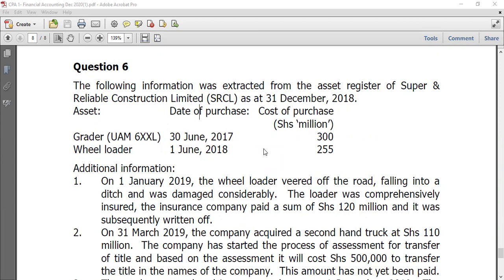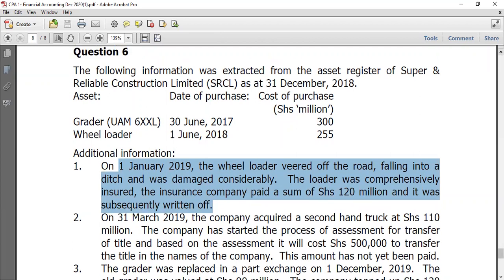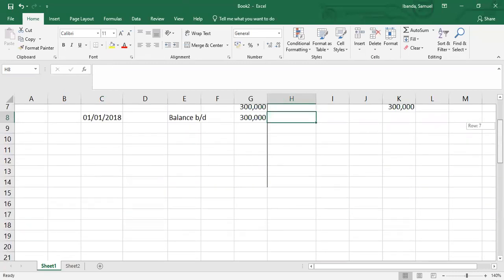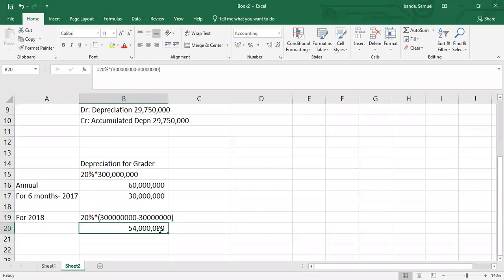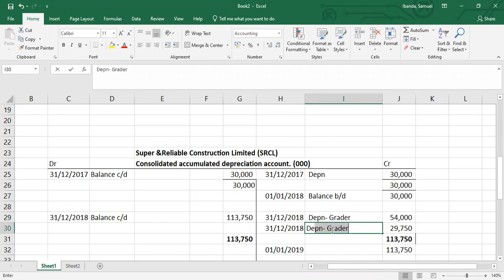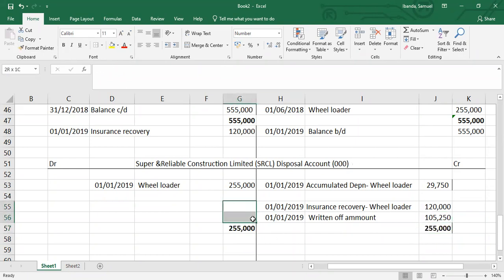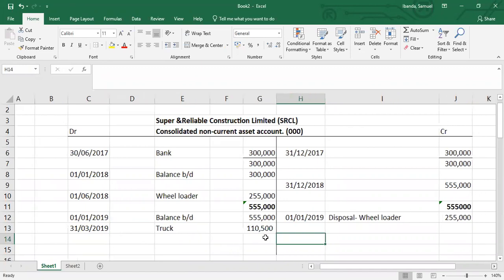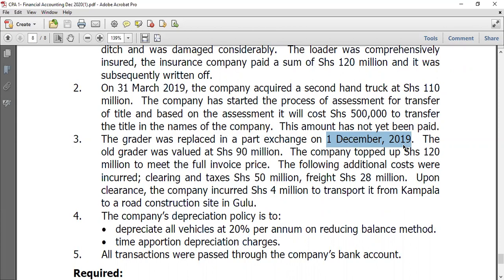Financial Accounting Paper 1- Depreciation Revision Class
In this video, Samuel Ibanda, CPA, takes you through a revision class on depreciation for Financial Accounting Paper 1. Learn the key methods, calculations, and adjustments for depreciation to excel in your exams and apply in real-world accounting.

📘 What you’ll learn:

Meaning and purpose of depreciation

Different methods: Straight-Line, Reducing Balance, and Units of Production

Step-by-step calculations for exam questions

How depreciation affects Profit & Loss and Statement of Financial Position

Common mistakes to avoid in CPA, ACCA, and BCom exams

💼 Perfect for:

CPA, ACCA, and BCom students preparing for Paper 1 exams

Accounting professionals revising key accounting concepts

Business owners and finance students learning asset management